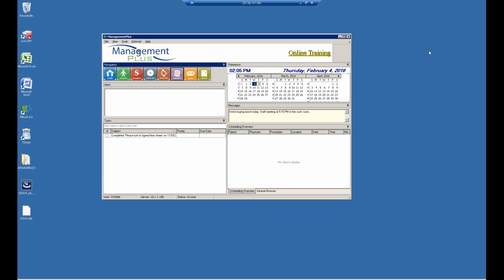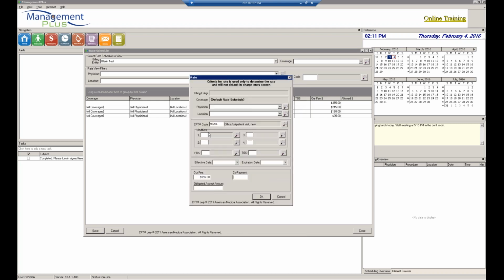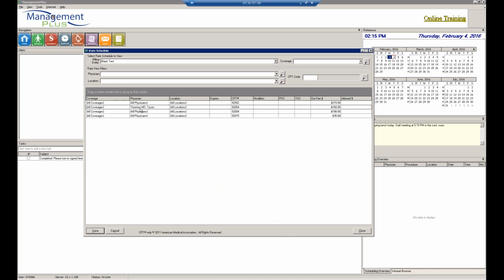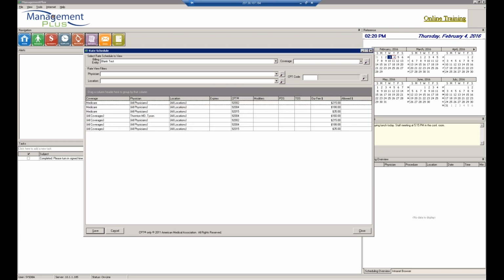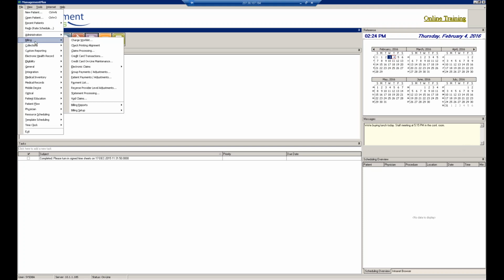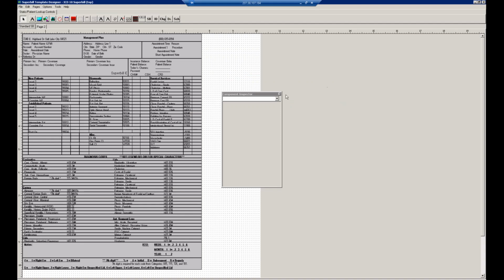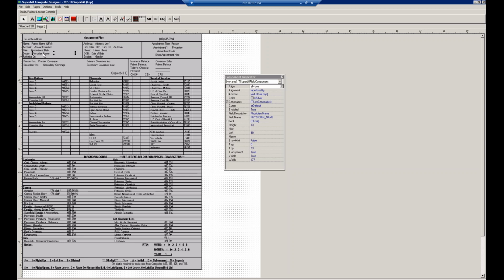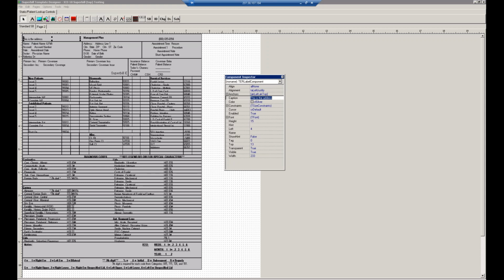4 Pre Training SuperBill and Rate Schedule